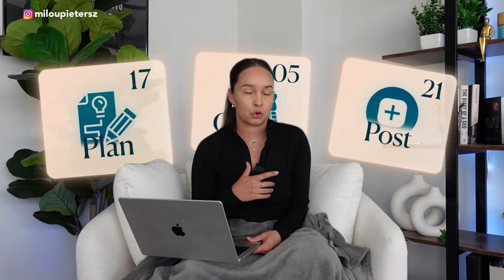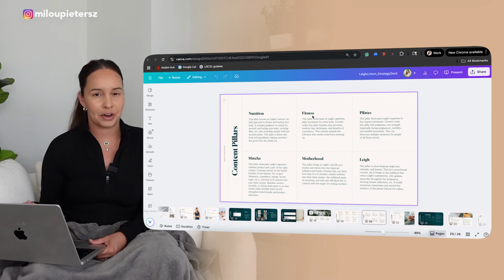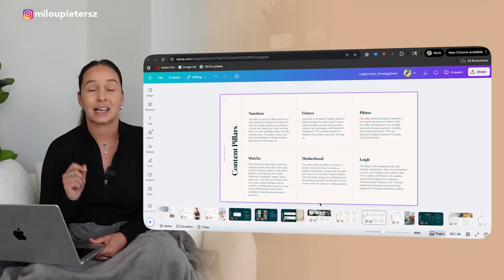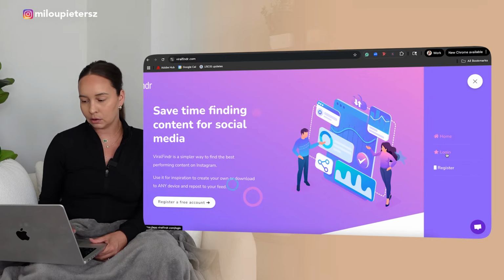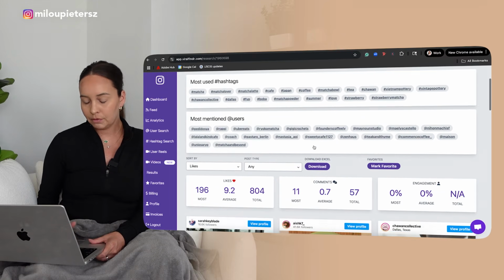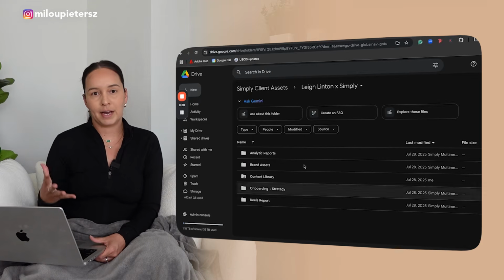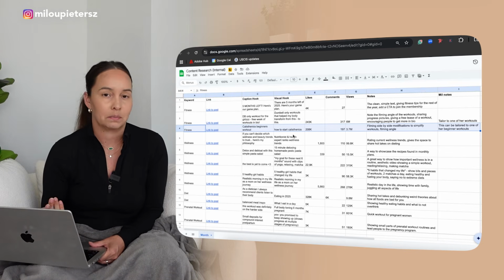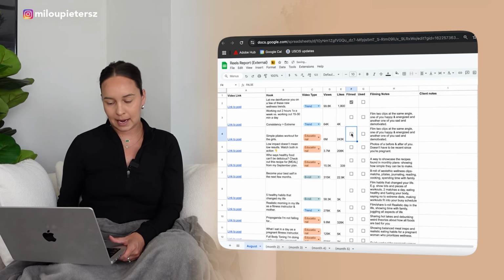Social Media Management Workflow in 2025 (How to Create Content for Clients)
Social media in 2025 moves fast — but your content creation process doesn’t have to be chaos. In this video, I’m sharing the exact social media management workflow my agency uses to create high-performing content for $3K–$10K/month clients without ever stepping foot on-site. If you’ve ever wondered what is the workflow of a social media manager or how to streamline your social media content creation workflow, this is your step-by-step guide.

You’ll see a real social media manager workflow example — from creating a strategy and researching viral content, to delivering client-ready content plans they can film with ease. We’ll cover everything from building a social media plan that actually works to managing ongoing reports, so you never miss trends or burn out chasing approvals. You’ll learn the repeatable workflow for social media managers that helps you serve more clients, make more money, and work less.

Stay ahead of trends, land dream clients, and scale faster with fresh monthly training, live coaching, done-for-you resources, and a powerhouse community of elite social media managers.

→ Grab my FREE roadmap to becoming a 6-Figure Social Media Manager! A step-by-step blueprint to building a powerhouse Social Media Agency!

→ Milou's exact customizable agency social media content CALENDAR template (ClickUp) for client approval

💼 PR PRODUCTS & RESOURCES 💼
→ NEW Masterclass: How to Leverage PR to land brand partnerships + Bundle of Templates

→ PR Bundle of Templates (Media Kit + Pitch Templates + Social PR Strategy)

This video is all about Social Media Management Workflow in 2025 (How to Create Content for Clients)